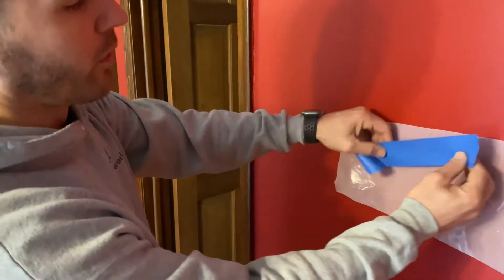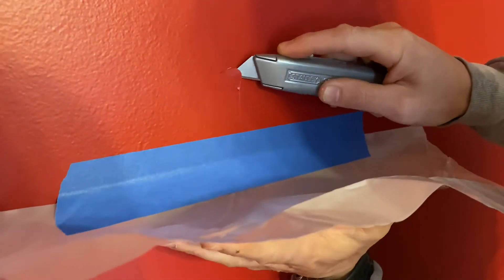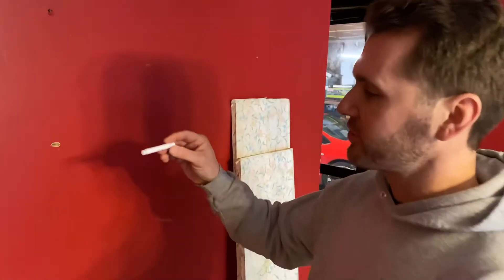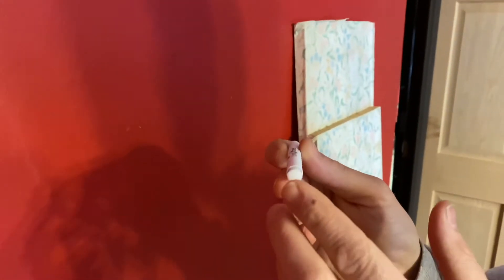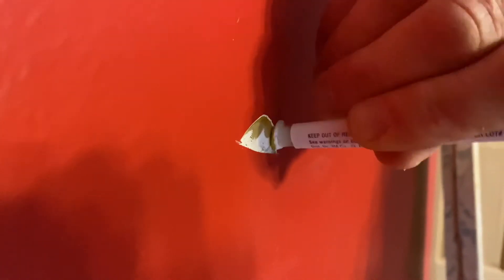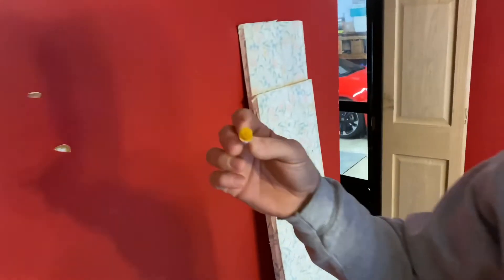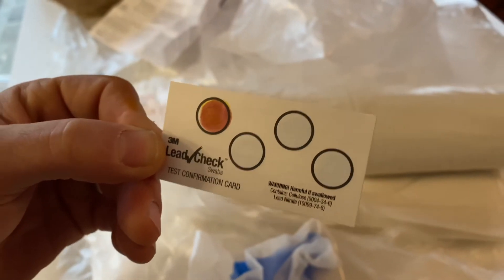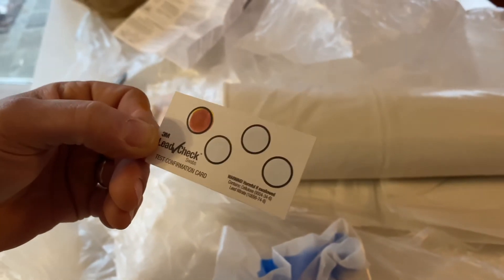SAFETY FIRST | EPISODE 1 | DIY | How to Check for LEAD | 3M Instant Lead Test | ExStepCousinInLaws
Are you worried about the presence of LEAD in your home or office? In this video Doug and Aaron show you how to Test for the presence of LEAD using 3M’s Lead Check Instant Lead Test. If you find lead in your home be sure to utilize lead safe measures as outlined by the EPA.